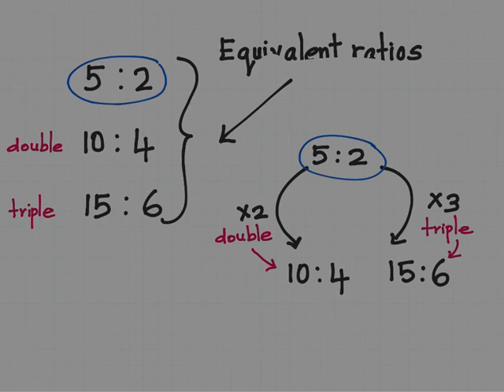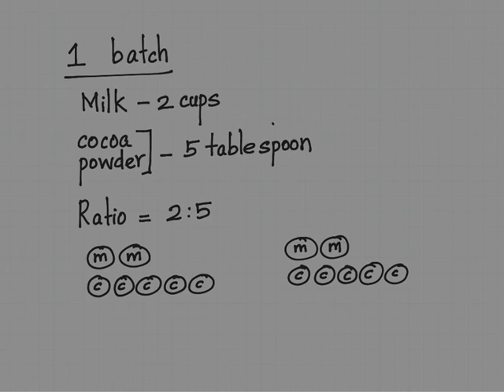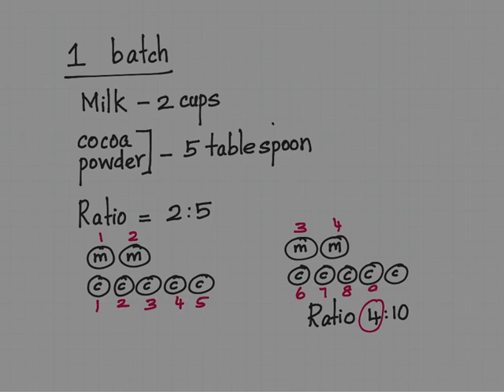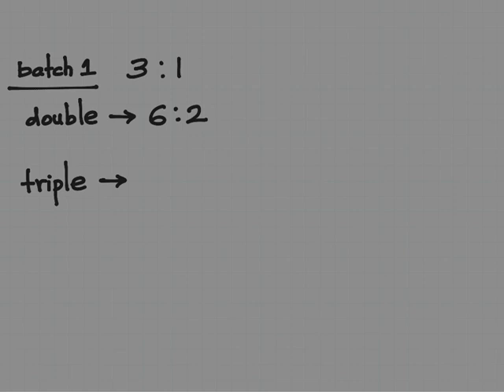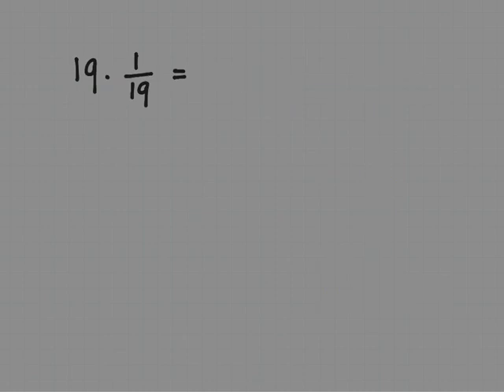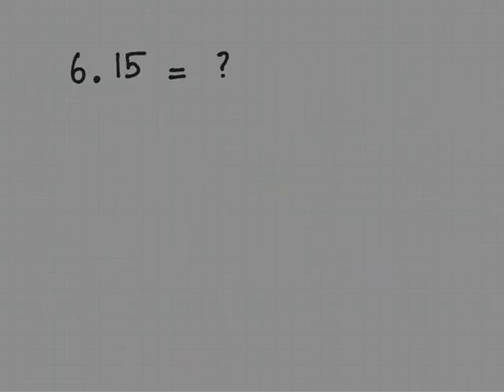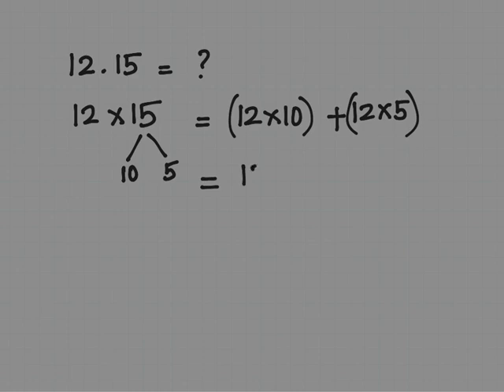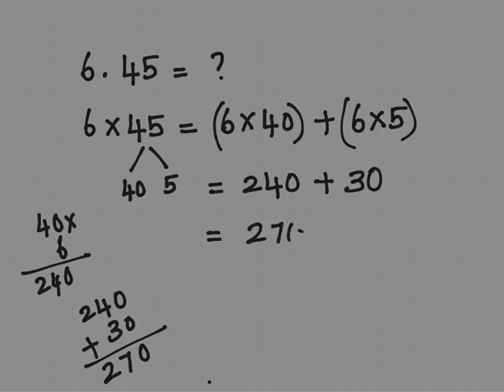Math : Equivalent ratio: 1